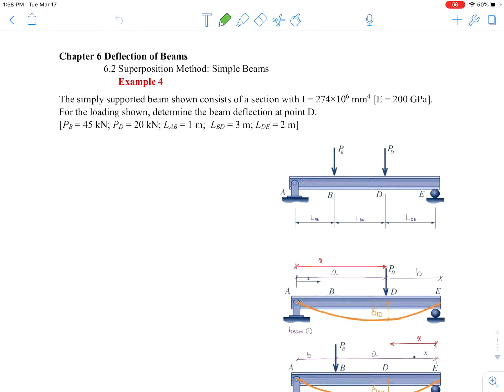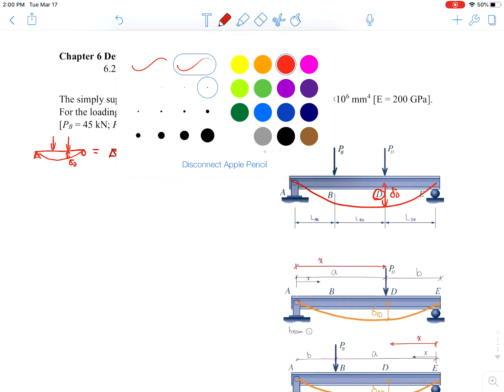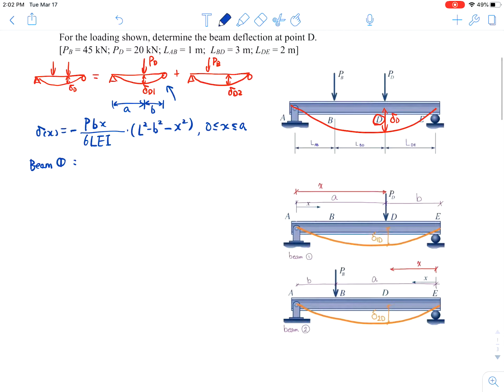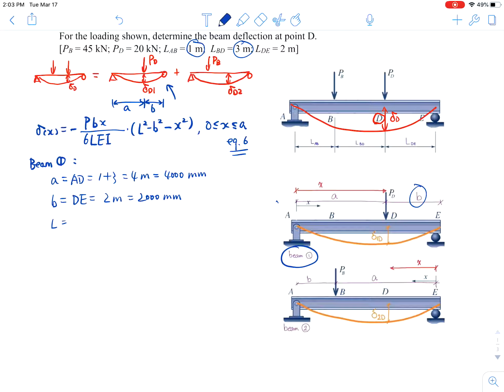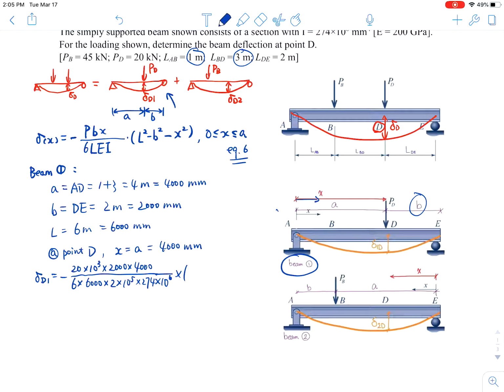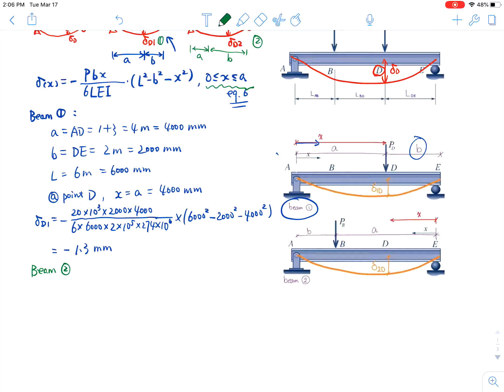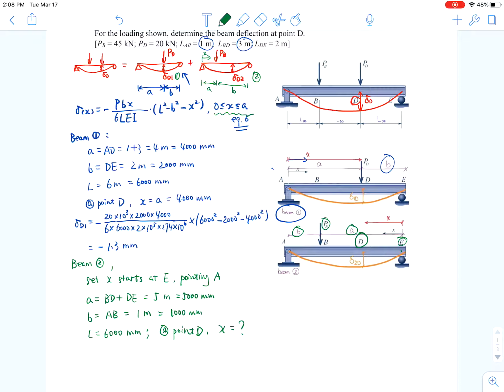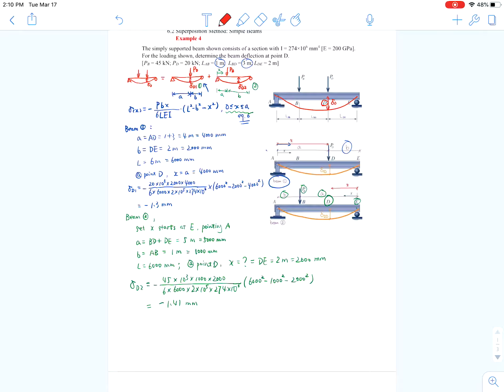Chapter 6 - Deflection of Beams - Lecture 17 - Example 4